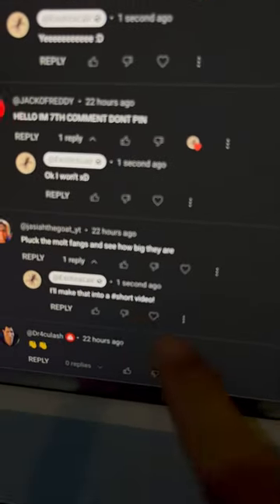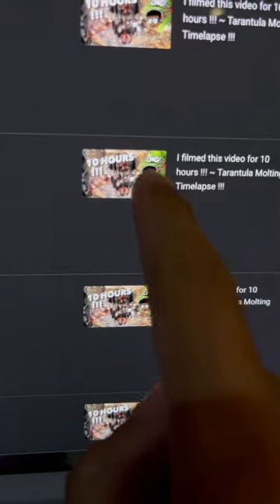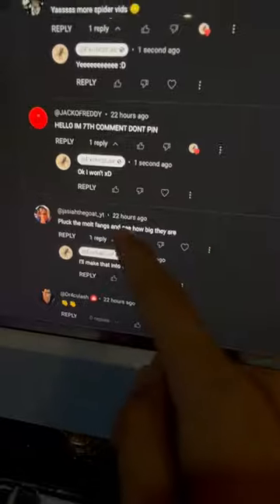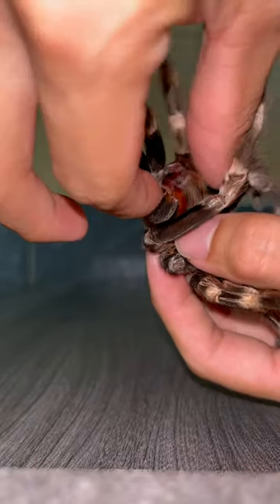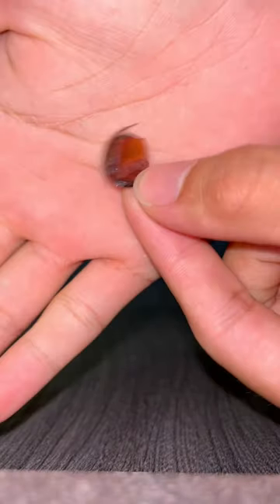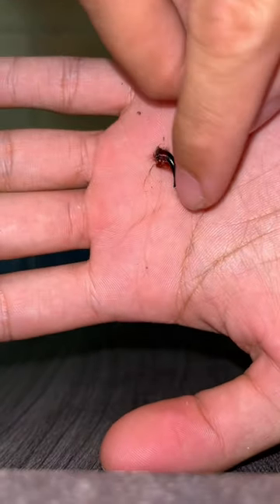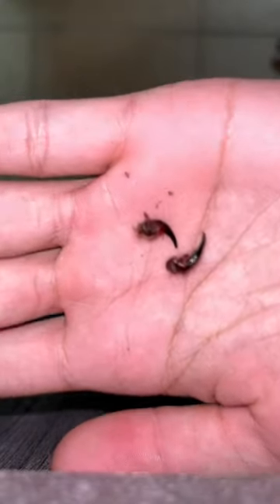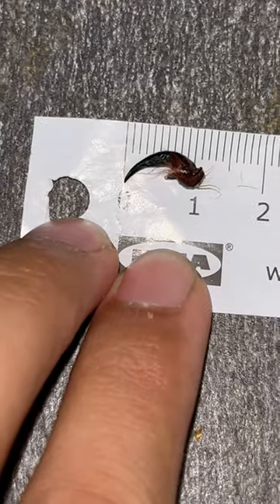How BIG are my Tarantula's Fangs? Lets pluck 'em out and see.. 🕷️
Reply to @Jaythegoat_yt

Species :
Nhandu chromatus
(Brazilian Red & White)